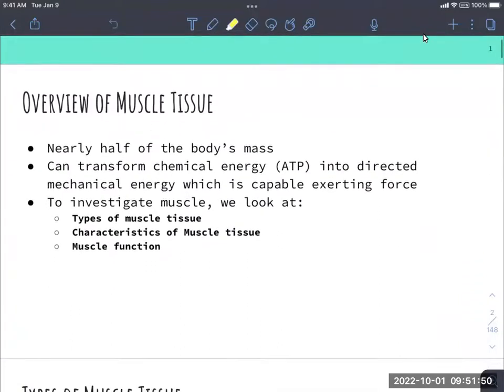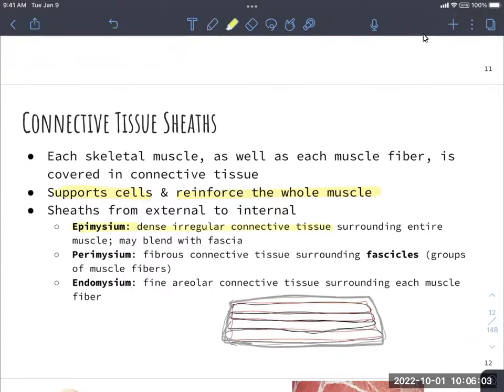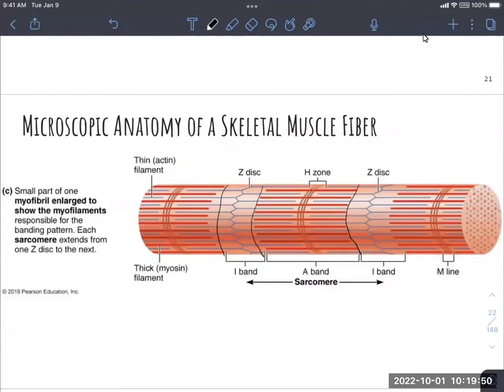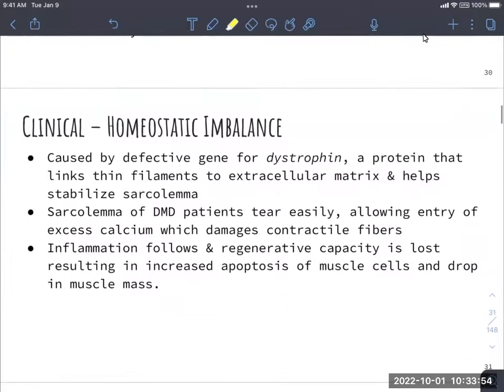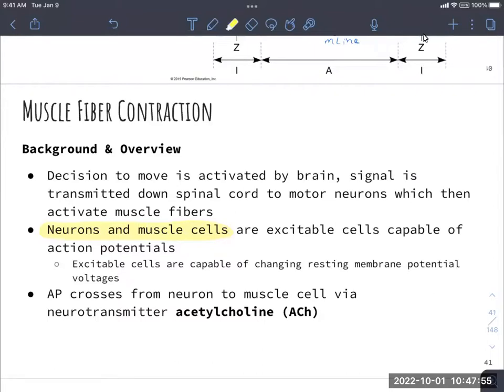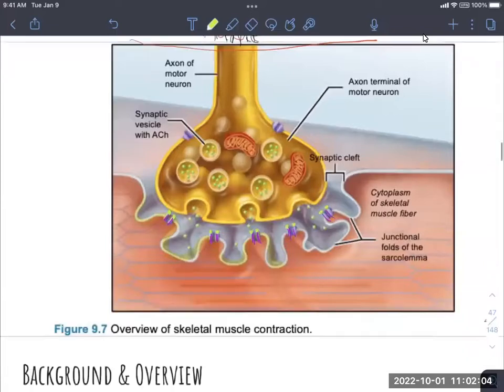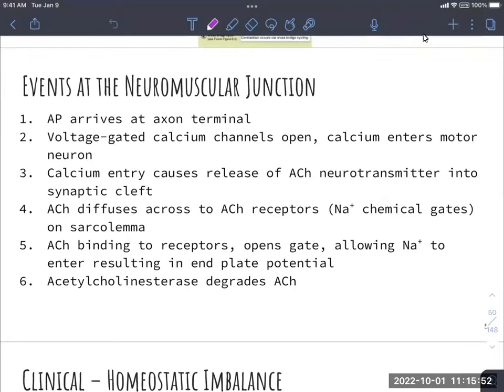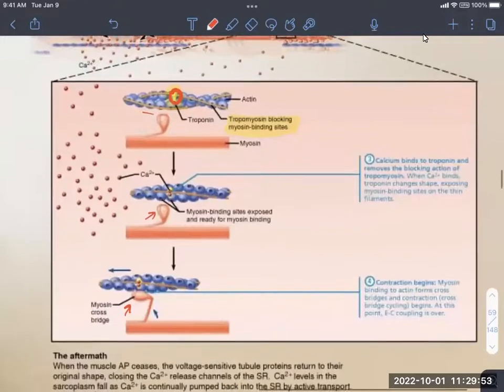Ch 10 Muscle Tissue Part 1